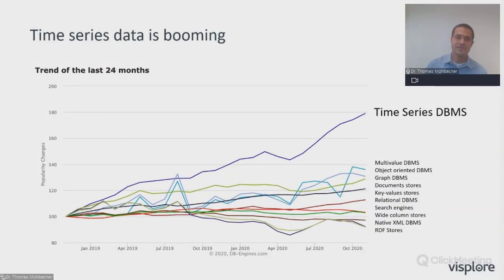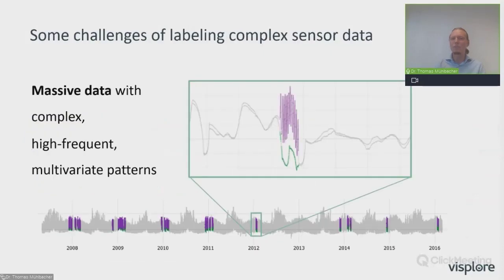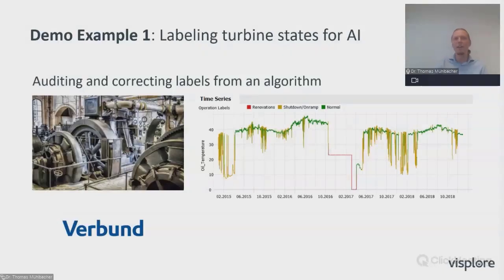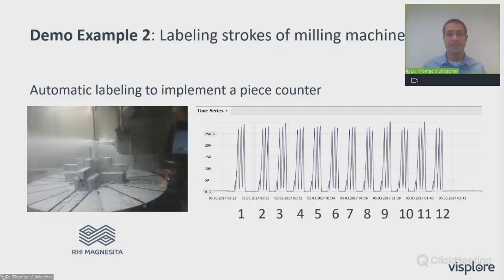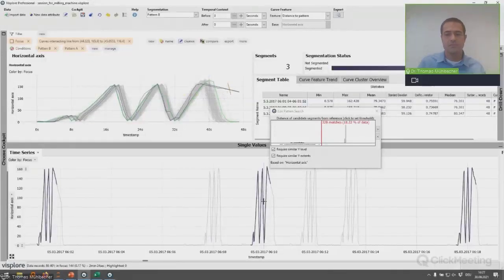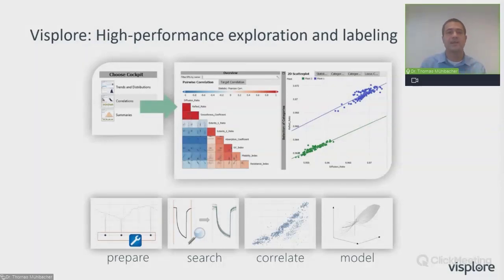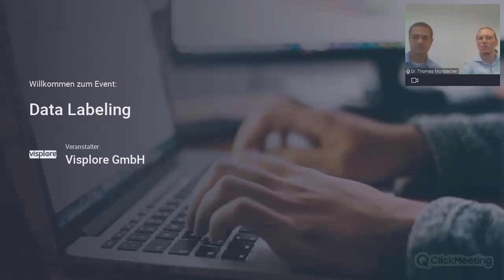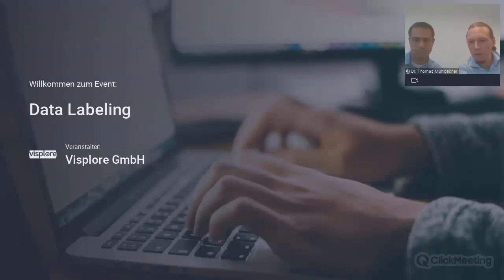Time Series Labeling - Webinar 30.09.2021 - Visplore